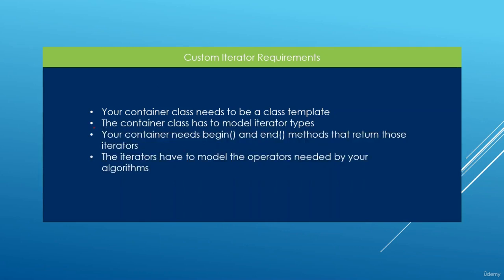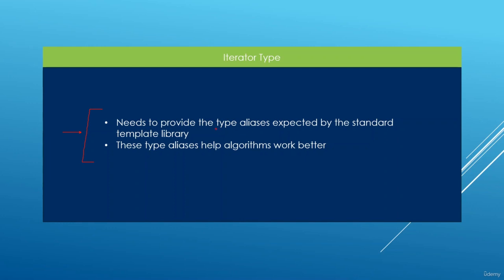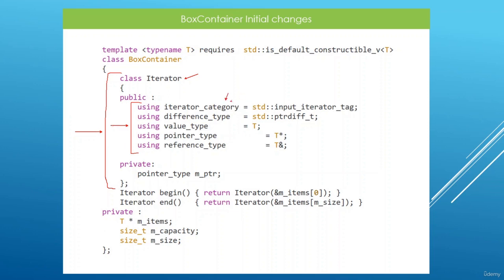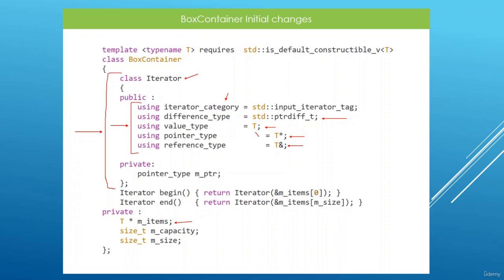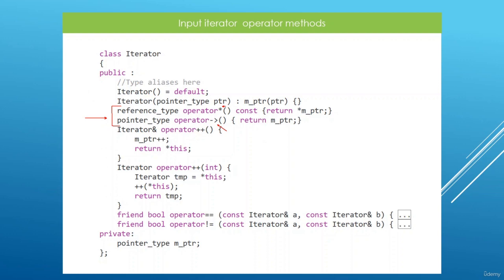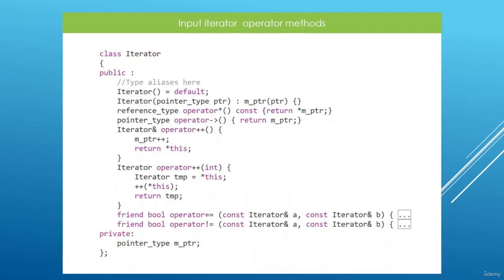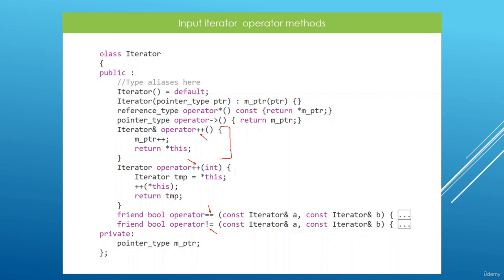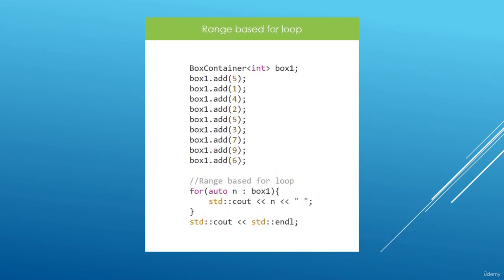003 Custom Iterator Theory